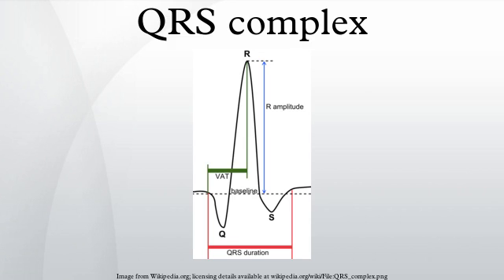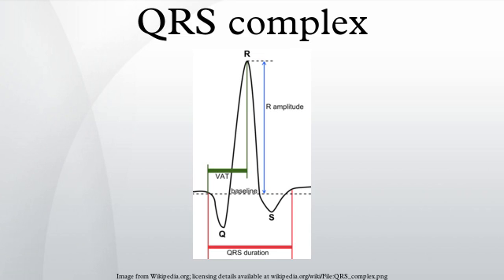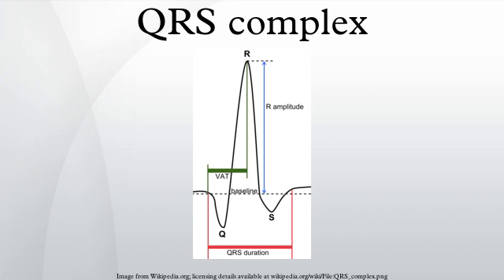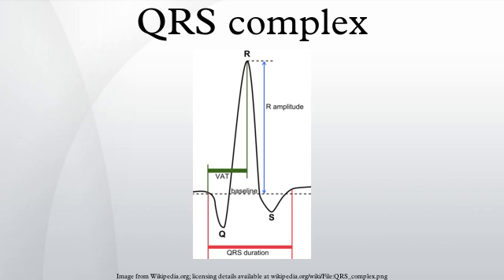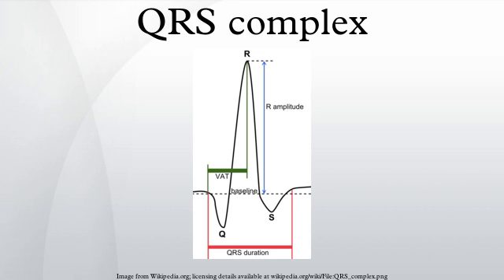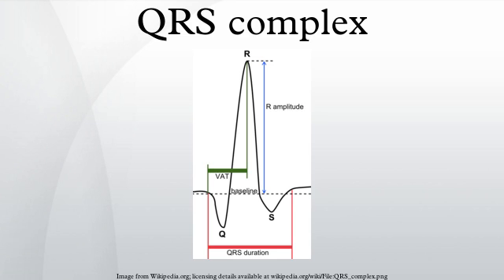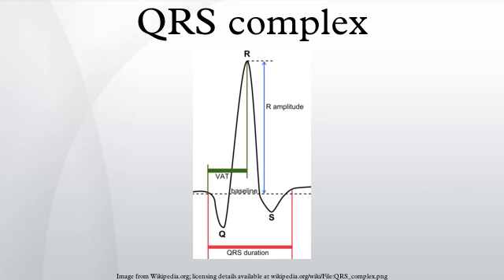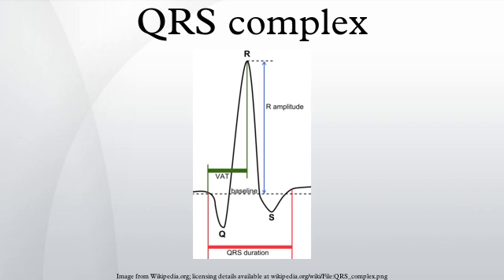QRS complex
The QRS complex is a name for the combination of three of the graphical deflections seen on a typical electrocardiogram (ECG). It is usually the central and most visually obvious part of the tracing. It corresponds to the depolarization of the right and left ventricles of the human heart. In adults, it normally lasts 0.06–0.10 s; in children and during physical activity, it may be shorter.
Typically an ECG has five deflections, arbitrarily named "P" to "T" waves. The Q, R, and S waves occur in rapid succession, do not all appear in all leads, and reflect a single event, and thus are usually considered together. A Q wave is any downward deflection after the P wave. An R wave follows as an upward deflection, and the S wave is any downward deflection after the R wave. The T wave follows the S wave, and in some cases an additional U wave follows the T wave.